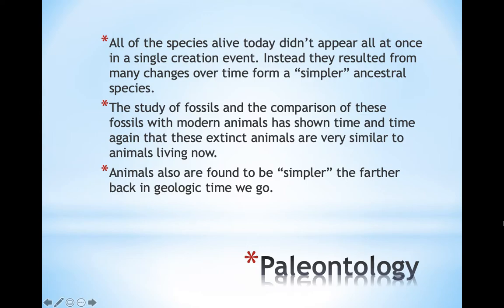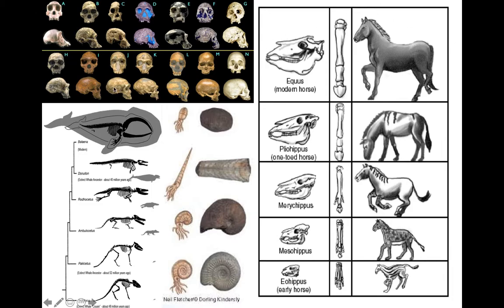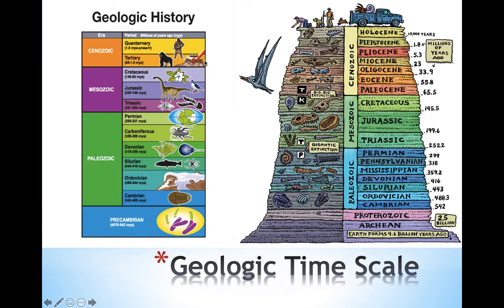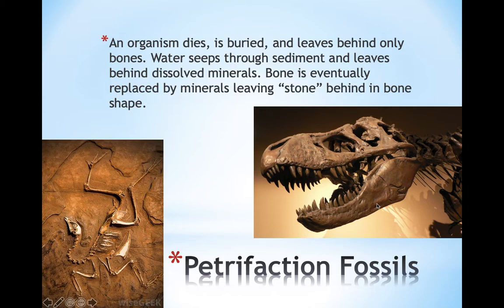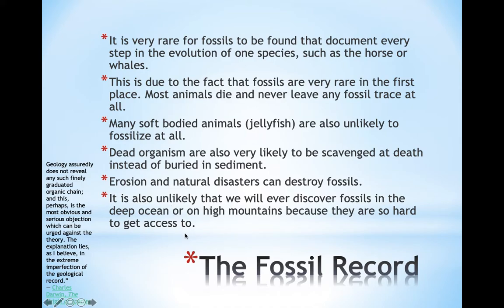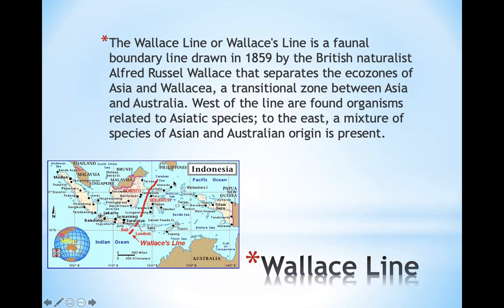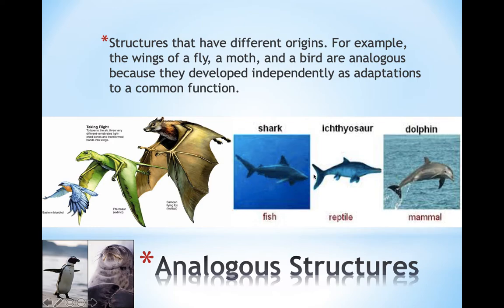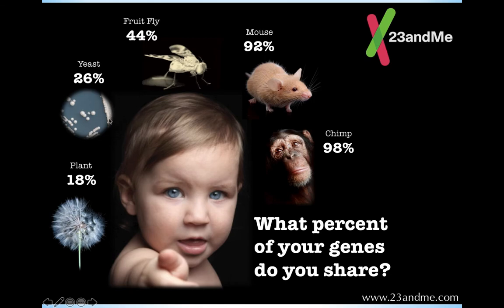Evidence for Evolution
Biology Lecture over the Evidence for Evolution.